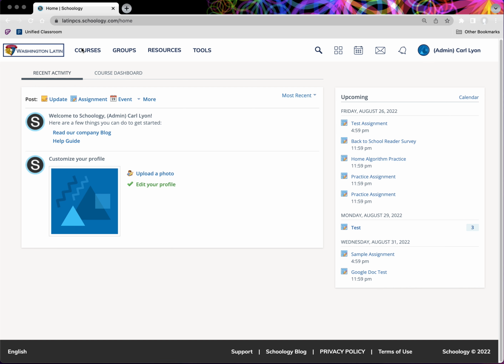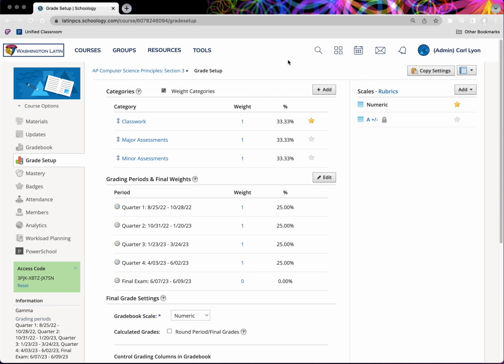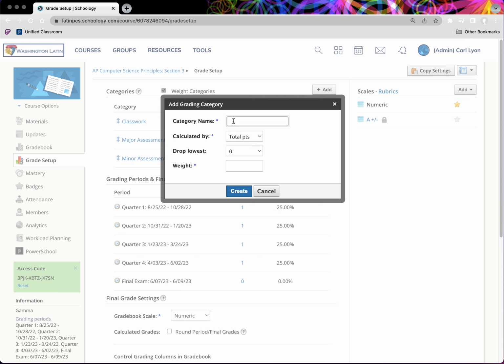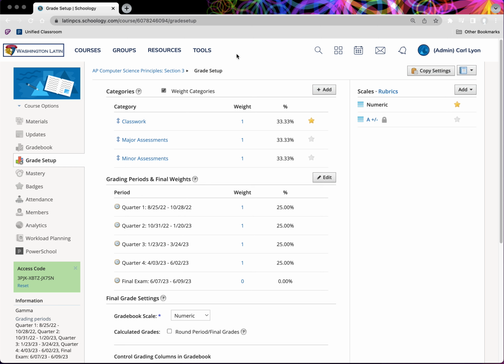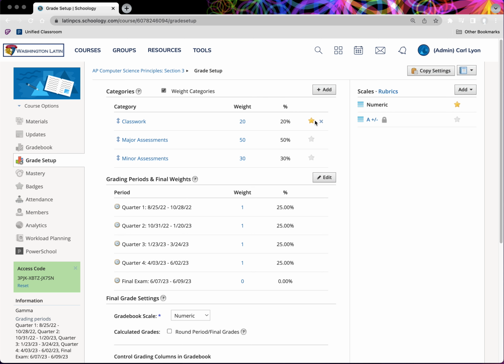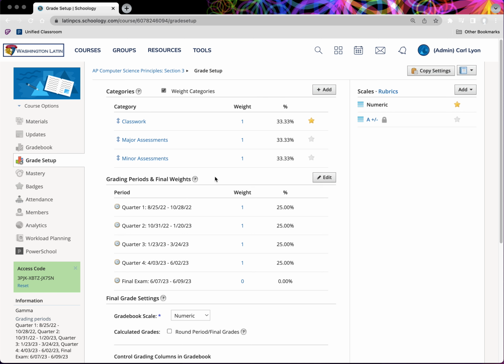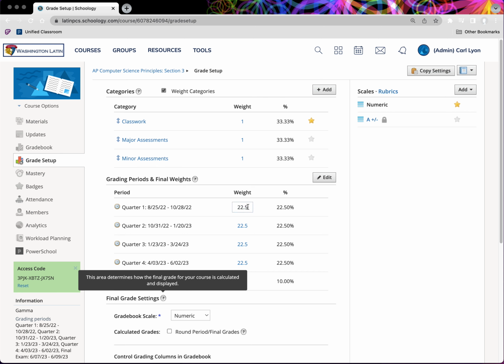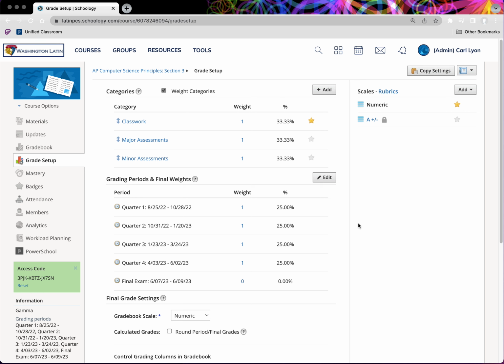WLPCS Schoology Grade Weights